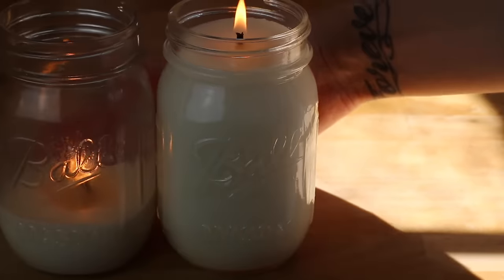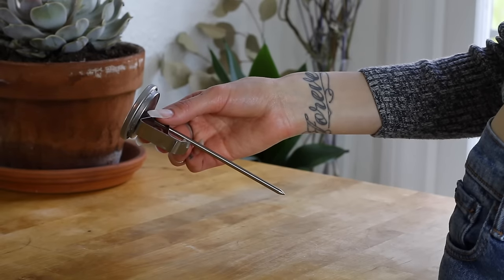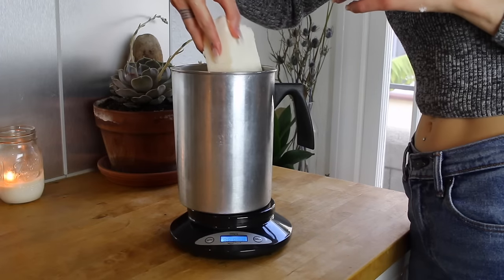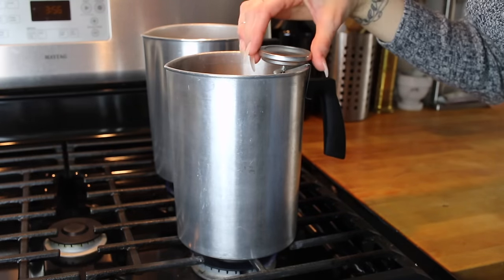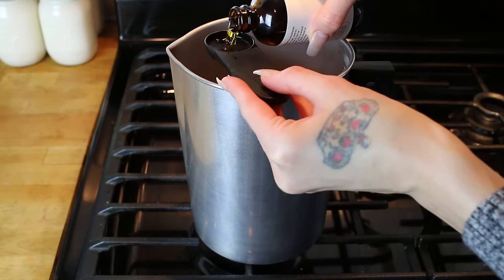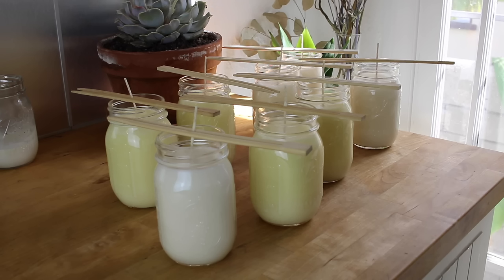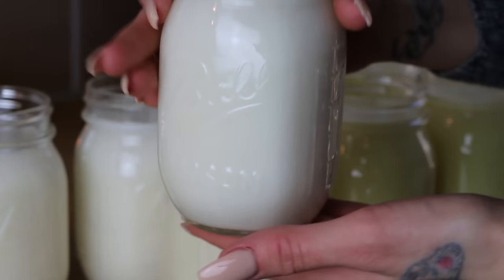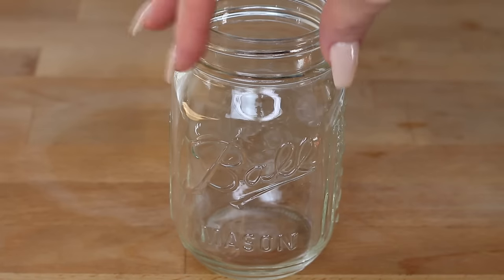DIY ALL NATURAL & NON TOXIC CANDLES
If you liked this video, check out my tutorial on how to make a candle out of an orange:

Materials needed for natural wax mason jar candles:

- Natural cotton or hemp wicks. I use 6" ECO wicks in size 10
- A kitchen/candy thermometer
- Long Handled Mixing Spoon
- Bamboo Chopsticks
- Food scale
- Natural Wax. I recommend this coconut wax or Golden Brands 464 for soy wax
- Essential oils of your choice (I recommend Now Foods Brand). The oils I used in this video are

Directions

- Measure your wax into your pitcher (I used 14.5 ounces per 16 ounce container). Each pitcher holds enough wax for 4 candles comfortably.
- Heat wax in the pitcher directly on the burner on medium low heat. Coconut wax usually melts fully around 170 degrees Fahrenheit. Soy wax is similar but different brands of wax will have different melting temps and pouring temps so double check with the manufacturer if you have questions. Stir occasionally.
- Position your wicks while the wax is melting
- Cool wax to 160 degrees and add essential oils of your choice. You can add up to one ounce of fragrance per pound of wax or as little as you would like. Since essential oil is more costly than synthetic fragrance, I usually add 1/2 ounce per pound of wax. 1 Tablespoon = 1/2 ounce.
- Cool wax to 150 degrees Fahrenheit
- Pour your candles using a slow steady motion. Leave 3/4” of room at the top and save some wax in case you need to do a second pour
- Let candles harden/set for 3-4 hours
- Remove chopsticks and save them for future candlemaking
- If the tops of your candles have cracks, bubbles, or inconsistencies, reheat your leftover wax to 150 degrees Fahrenheit and do a second pour using a very thin layer of wax
- Let set for several hours or overnight
- Trim wicks to 1/4” with scissors
- Personalize your candles
- Enjoy your clean, non-toxic natural wax homemade candles! Great as gifts or for personal use!

IMPORTANT NOTES:

- ALWAYS monitor your wax while it is melting. Unattended hot wax on a burner is DANGEROUS. To be safe, don’t let your wax heat to temperatures over 200 degrees.
- SAVE your bamboo chopsticks and REUSE them for your next batch of candles
- REUSE YOUR JARS! If there is wax left in the bottom of your containers when your candles have fully burned, freeze them for a few days, loosen the wax with a butter knife, dispose of the leftover wax, and wash the containers with soap and water. Use for more candles, drinking glasses (yes they are safe to drink out of!), canning, etc. etc. (See a demo of this in the video)
-If you are still burning candles made with paraffin wax (still the #1 wax used to make candles), educate yourself on the toxic qualities! Paraffin releases known carcinogens when burned and is a WASTE byproduct of petroleum that is produced when crude oil is refined into gasoline. EW! I will NEVER burn a paraffin candle again.

Kontekst - “Buddha”